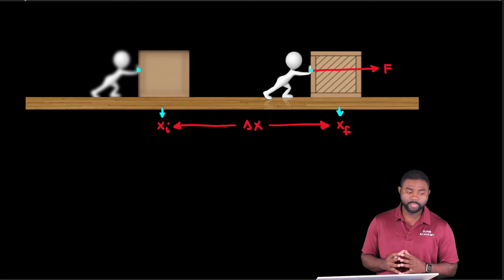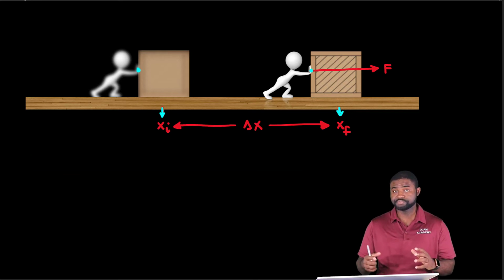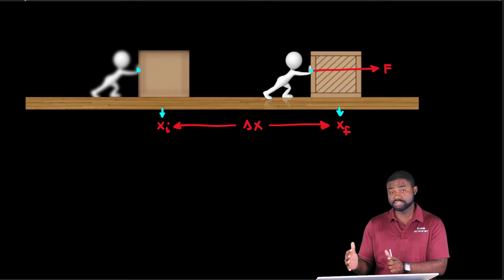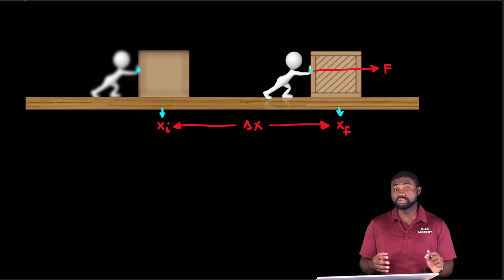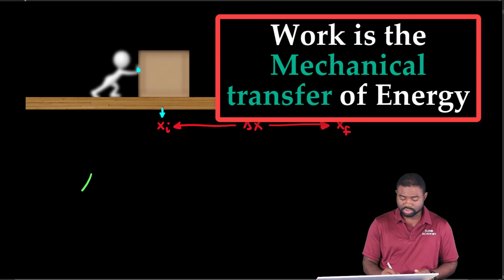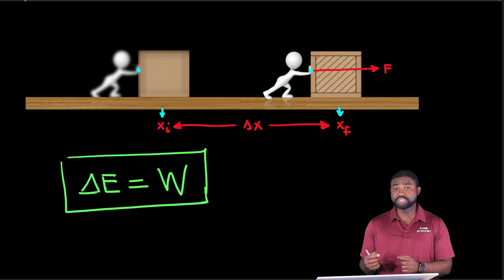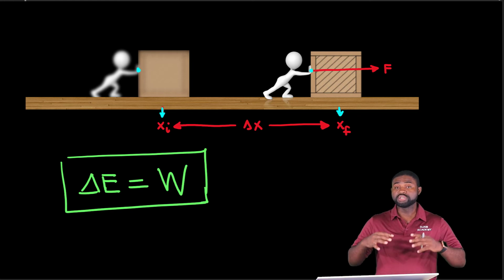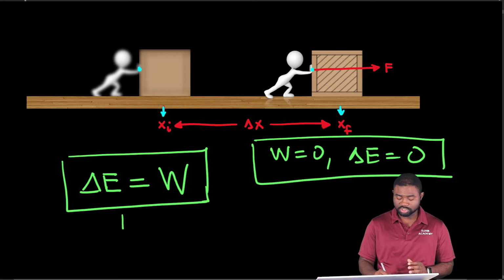Work and Energy